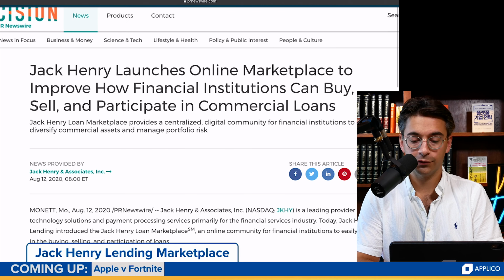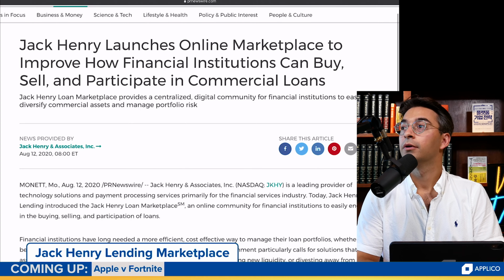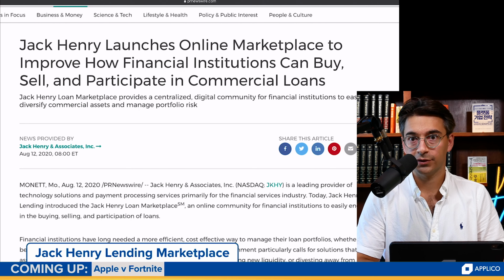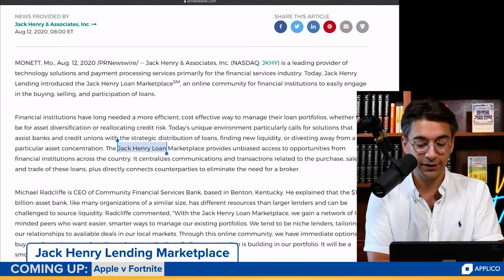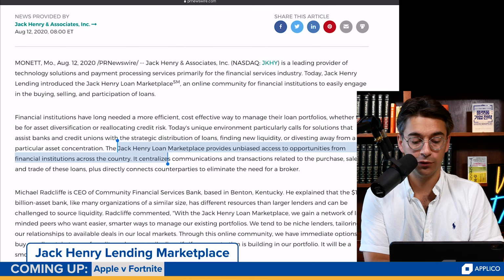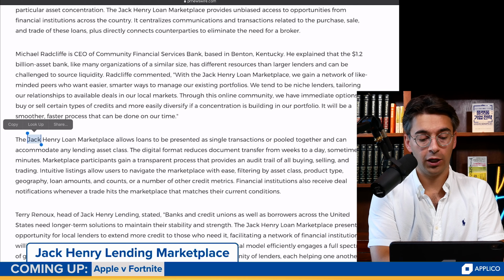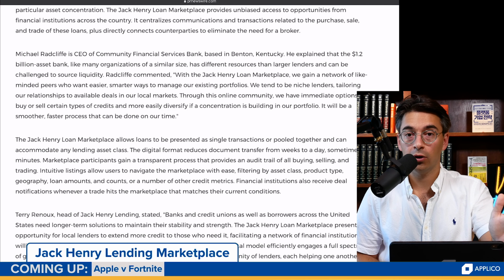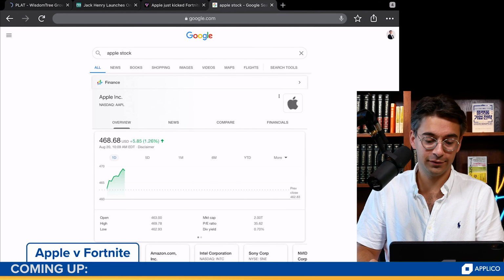Winner Take All #109 | Network Effects, New Commercial Lending Marketplace, Apple vs Fortnite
Nick joins at the top of the show to discuss network effects and aggregator theory. Next, Alex breaks down why he loves Jack Henry's move to build a commercial lending marketplace. The show closes touching on Epic Games and Apple battling over app store fees.

Timestamps:
00:00 - Subscribe for Tech & Business News Daily
00:17 - Network Effects w/ Nick
09:56 - Jack Henry Lending Marketplace
20:28 - Apple vs Fortnite

❓ Are you part of a large enterprise interested in spinning out a platform business?

At Applico, we identify untapped, intrinsic assets that give existing enterprises an enormous advantage to spin-out new tech companies. WisdomTree licensed Applico's Platform Insights Data Product to aid in the creation of the PLAT ETF.